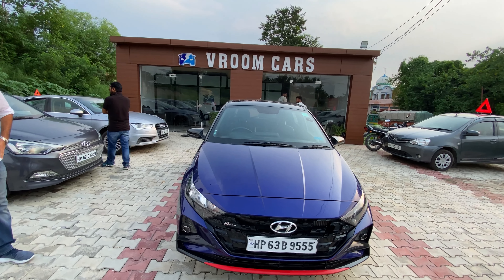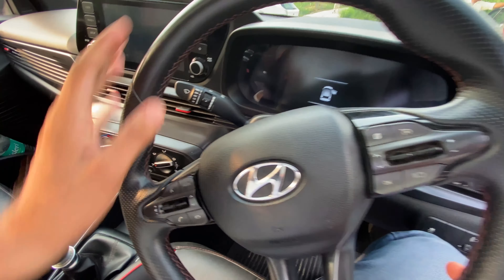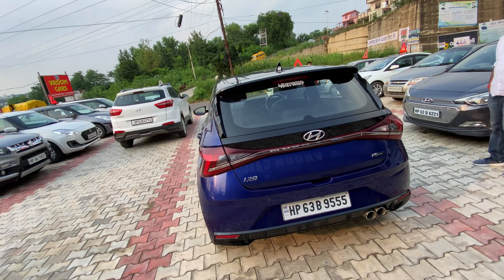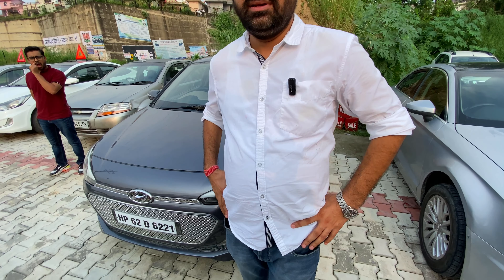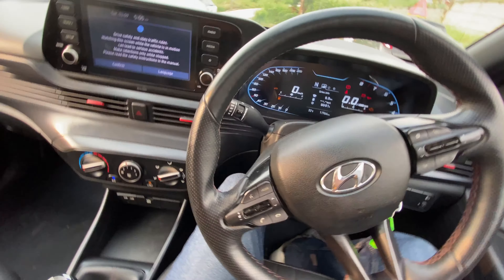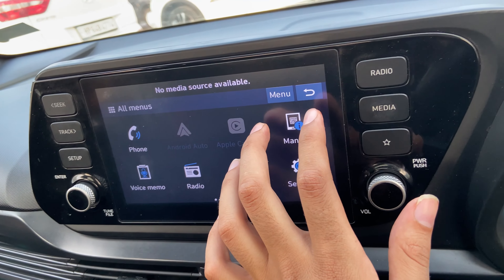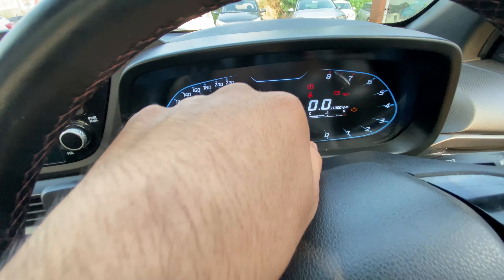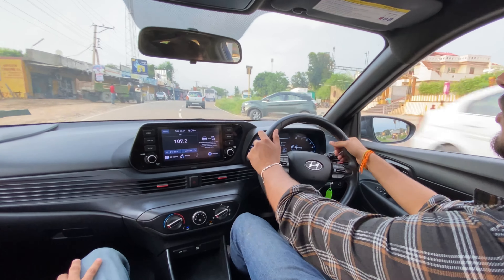Hyundai i20 N-line For Sale || Sexiest hatchback🥵|| Drive Review || Una,HP🔥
Phone Numbers :-

Address:-
Vill. Jalgran, Una Nangal Road, Una, Himachal Pradesh